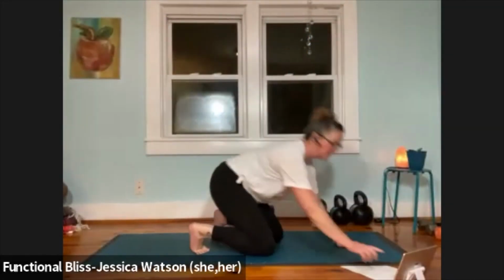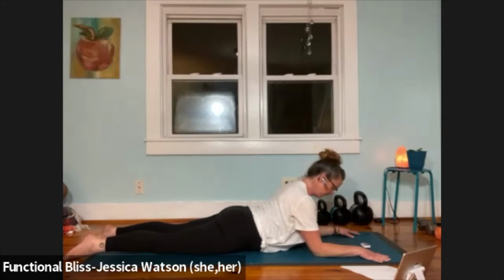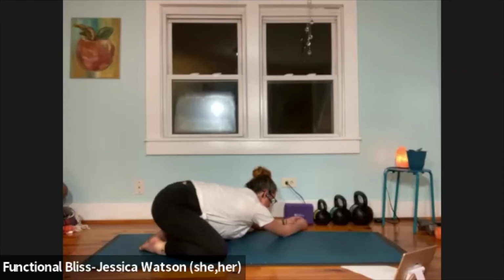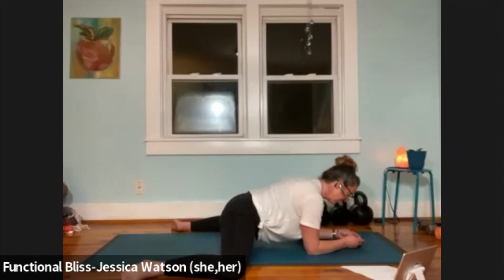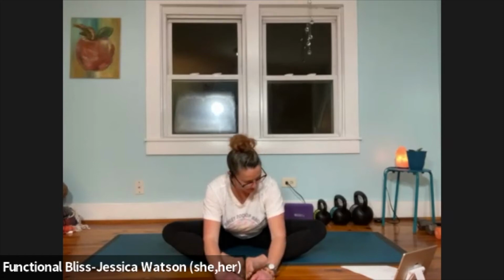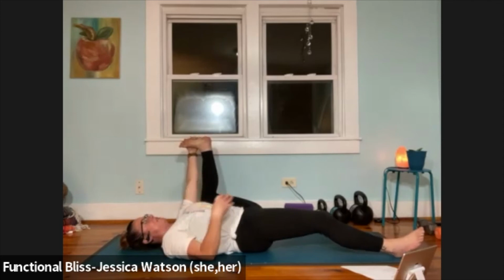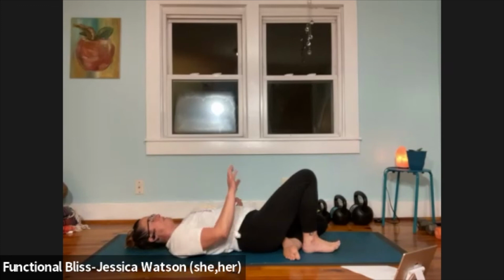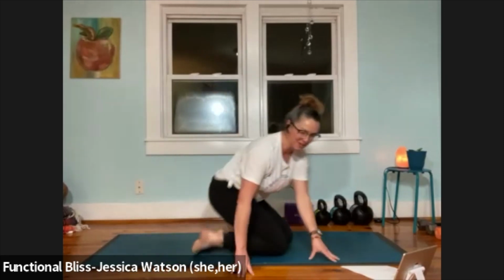Yin Yoga with Jess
Live recorded class for Functional Bliss students. Yin yoga uses long holds for deeper stretches to work into the soft tissues of the body.